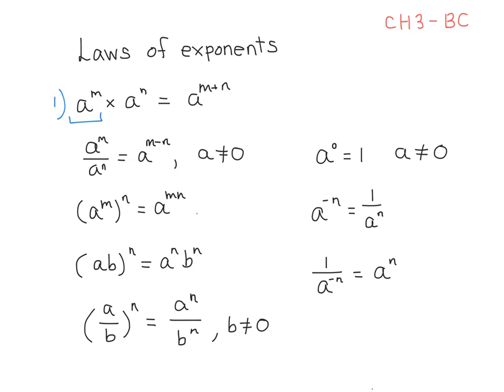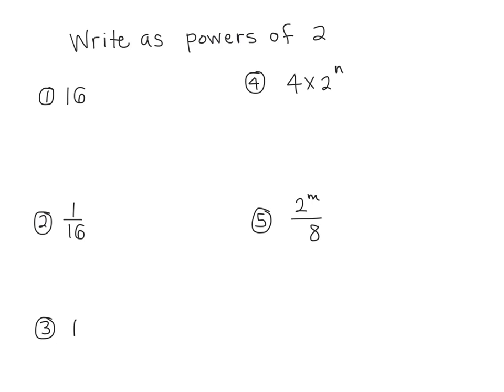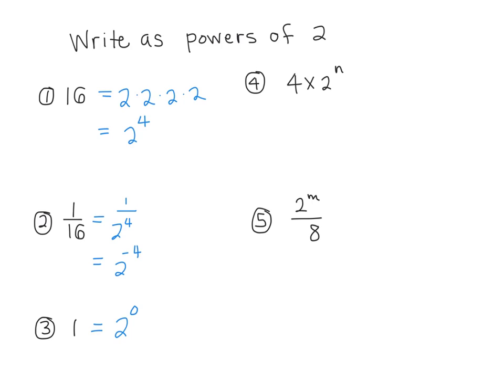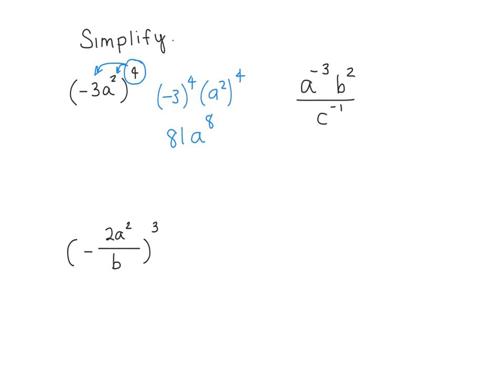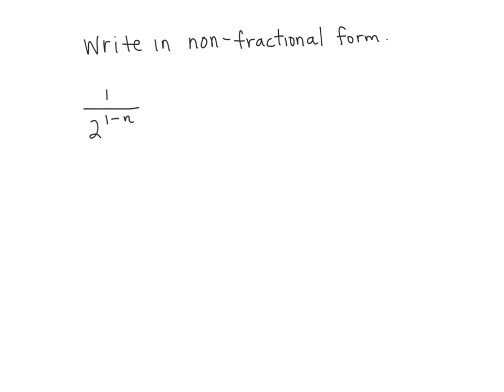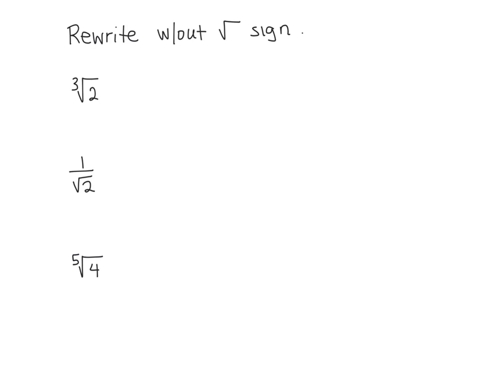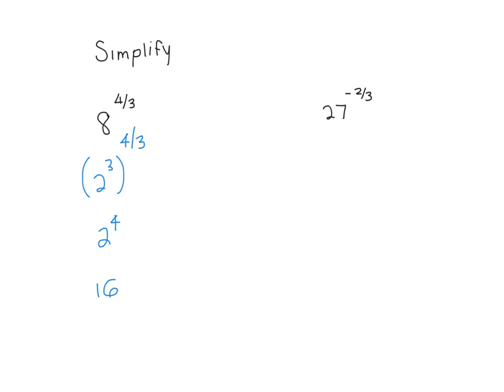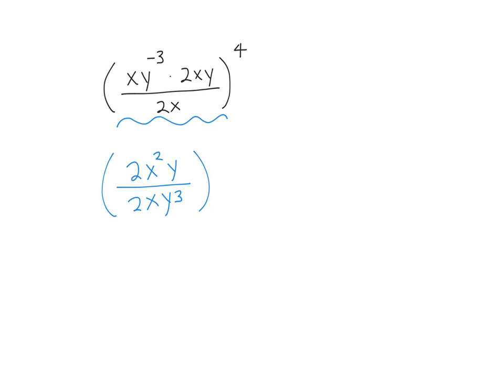CH3-BC Exponents Review